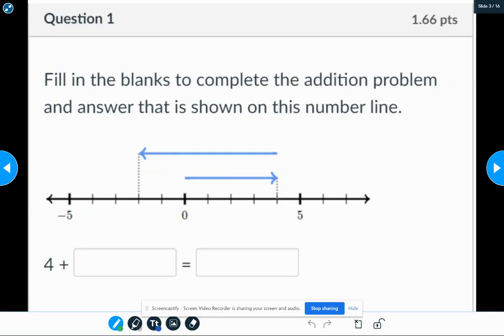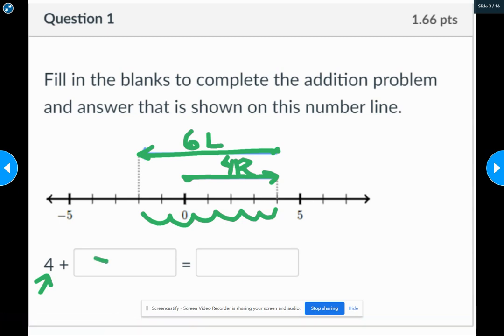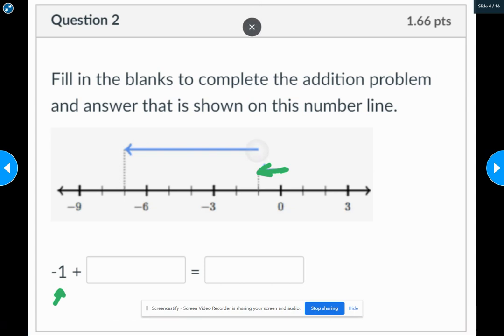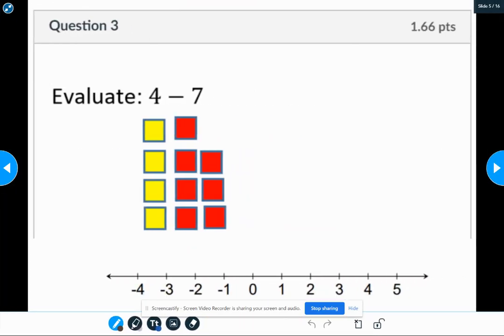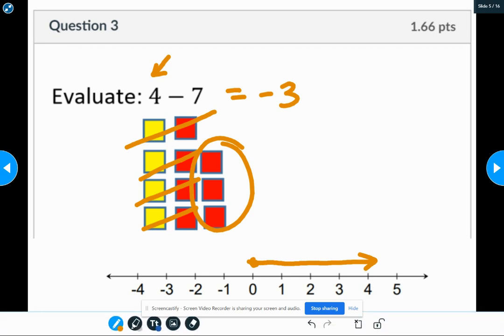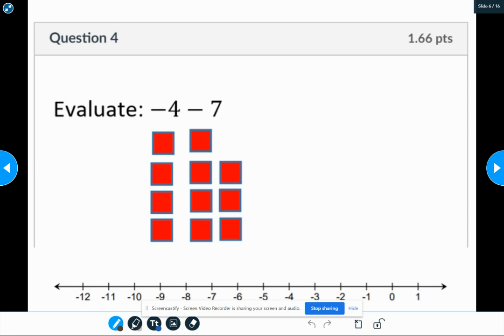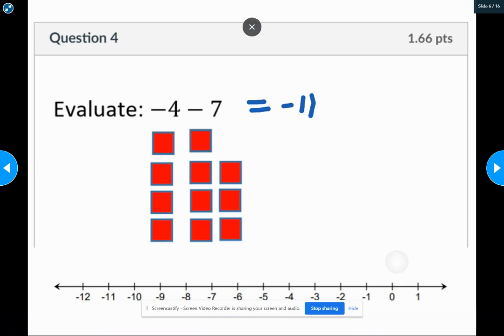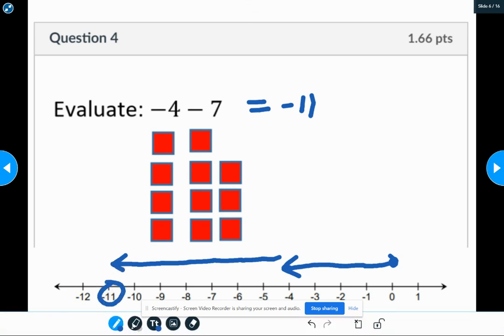quiz corrections problems 1 - 4